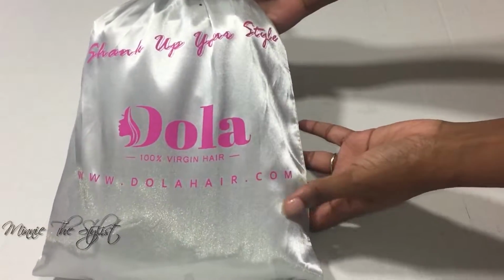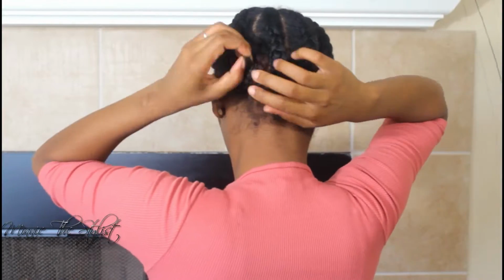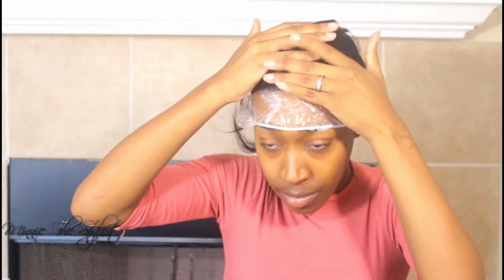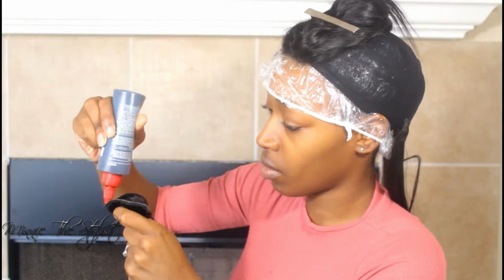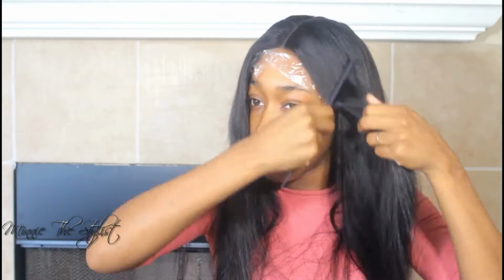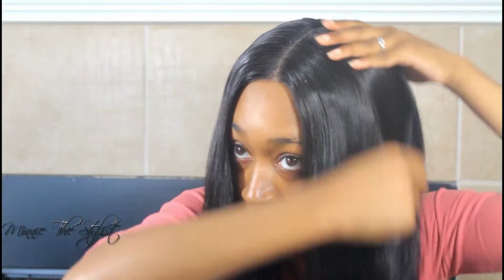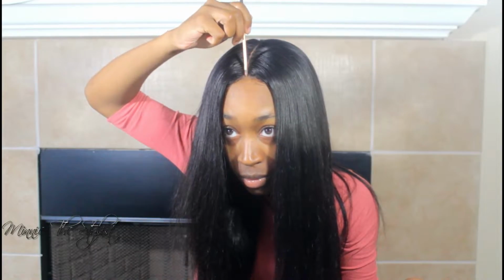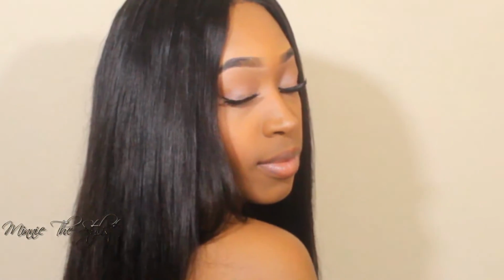✨HOW TO MAKE A QUICKWEAVE WIG W/ 2X6 CLOSURE | DOLA HAIR 😍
$10 off with code: dola10

Dont Want A Sew In? Try Our 13X6 Lace Wig

CAMERA I USE:

LIGHTING I USE: